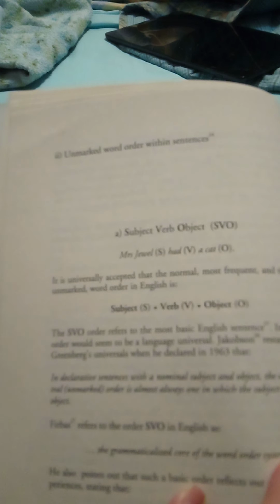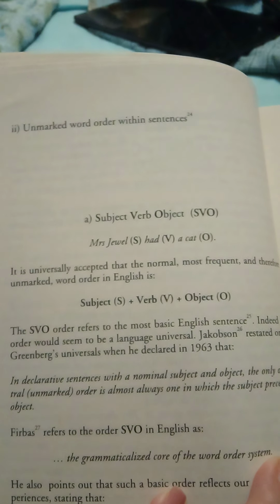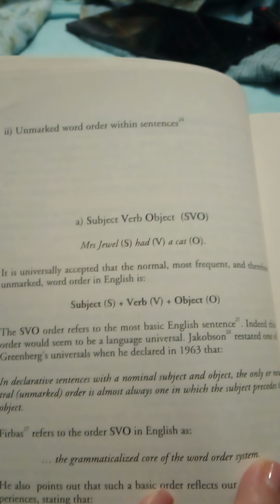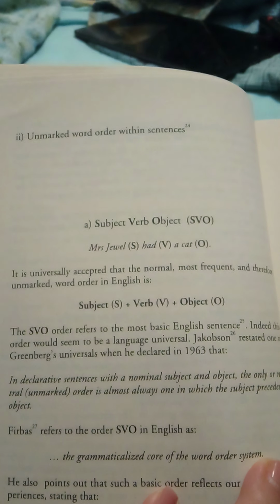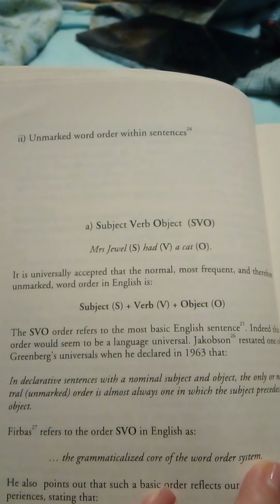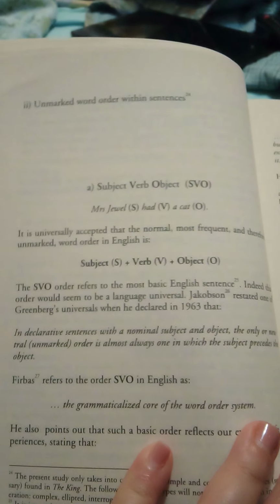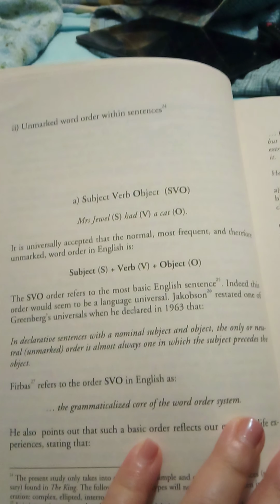unmarked Word order within sentences